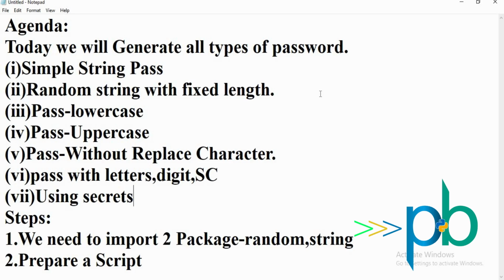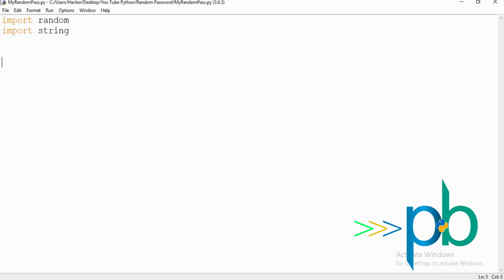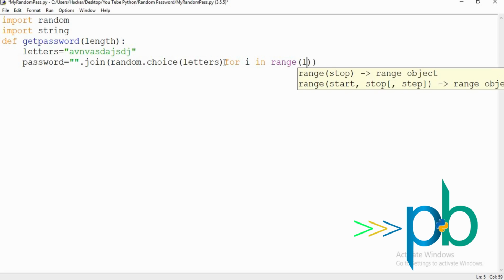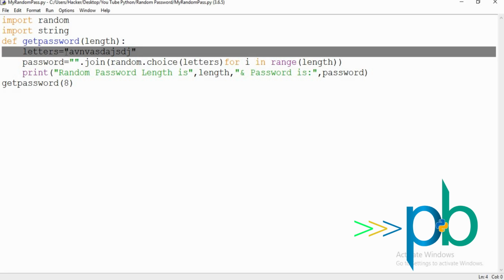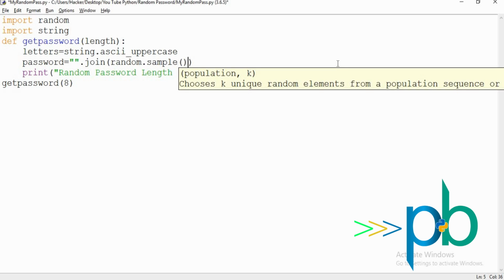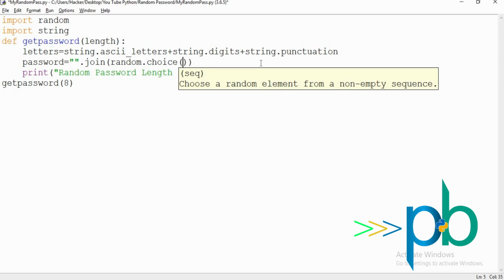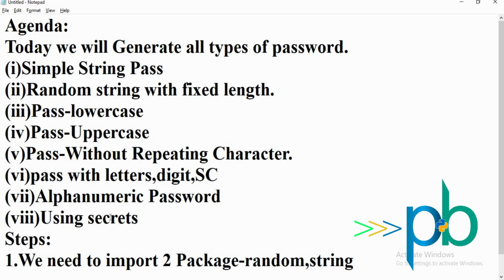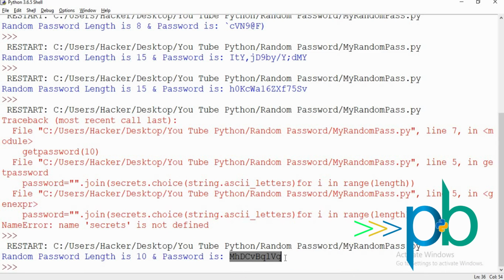Python Generate a Random String and Password||Python Beginners||Random VS Secrets||All Type Password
This video will help you to generate random password in diffrent formate like numeric alphanumeric,lower,upper,special character,fixed length password,without repeating charcter and also cryptographically secured password,and also help you to understand the concept of secrets module.

How to sent an Email using python:-

All content shown on this channel is created by the owner of this channel i.e. Dhurub Saxena All the reviews done & information shared is based on my personal opinions.